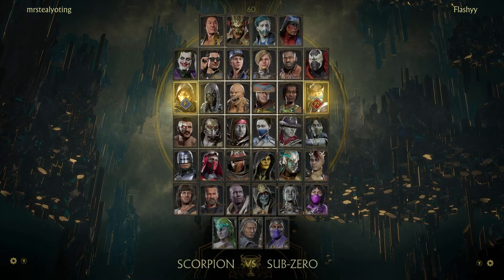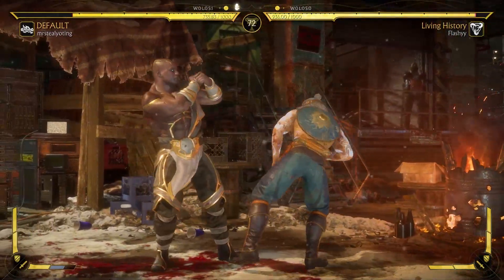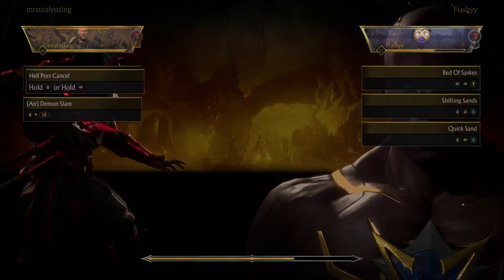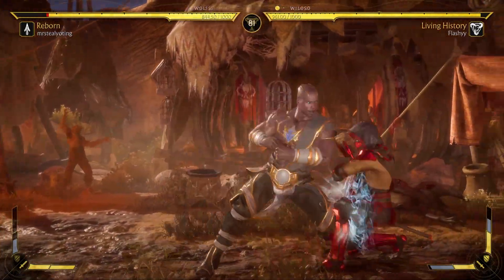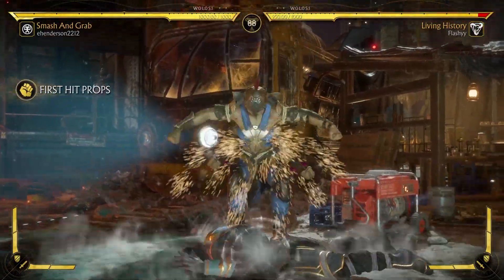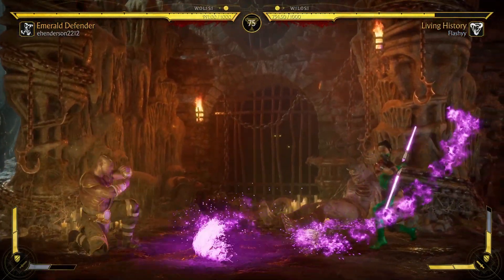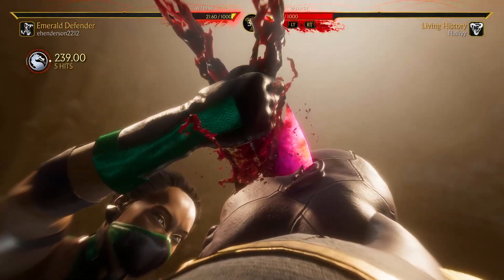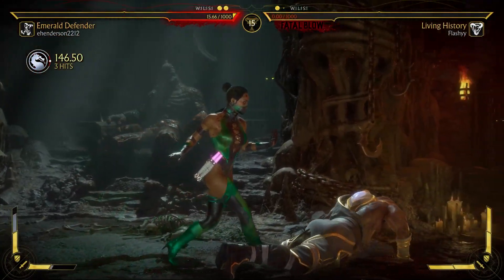IS SHIFTING SANDS THE JADE COUNTER?! - Mortal Kombat 11 "Geras" Kombat League Gameplay Commentary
In today's Mortal Kombat 11: Ultimate video we are jumping into some Kombat League, Season of Blood matches with Geras!